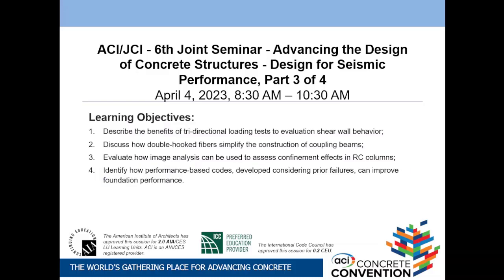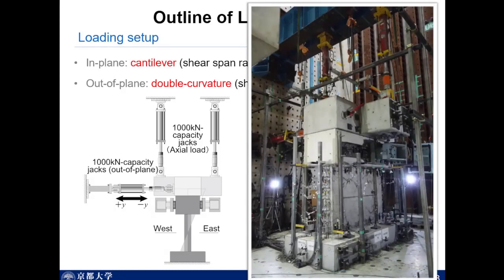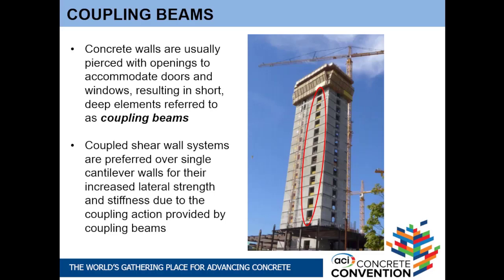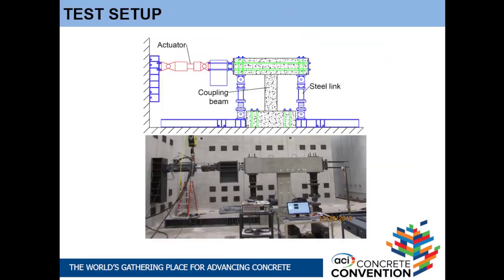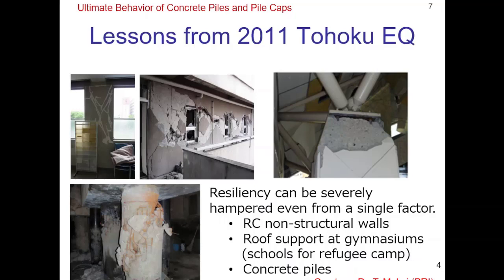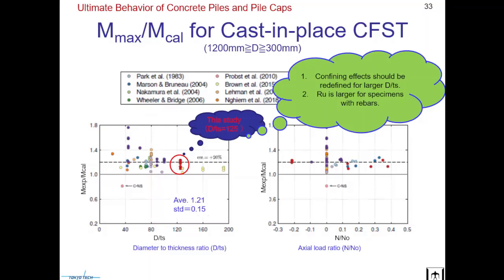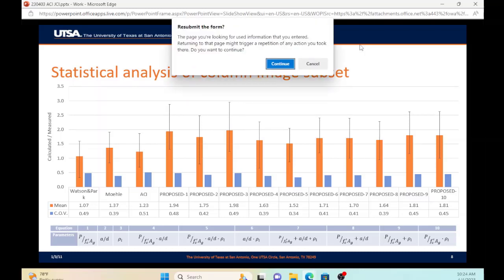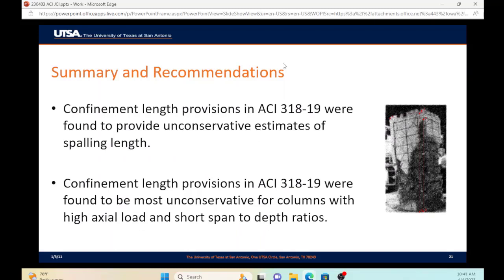ACI/JCI 6th Joint Seminar Advancing the Design of Concrete Structures- Design Seismic Performance P3